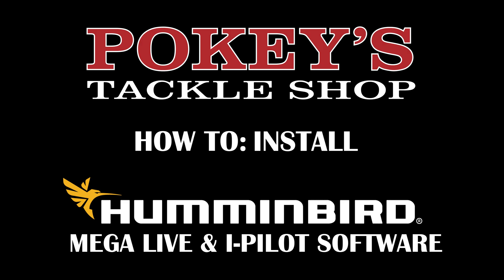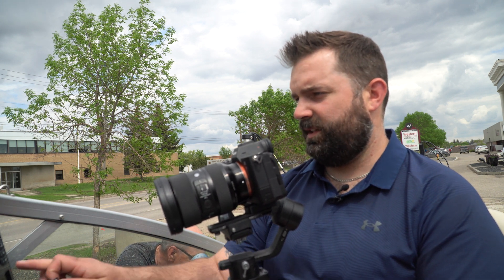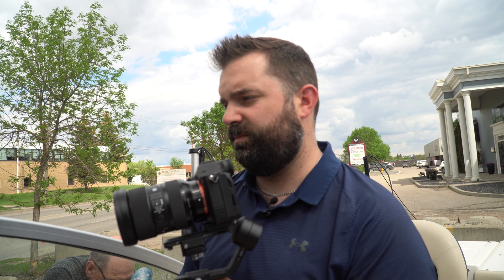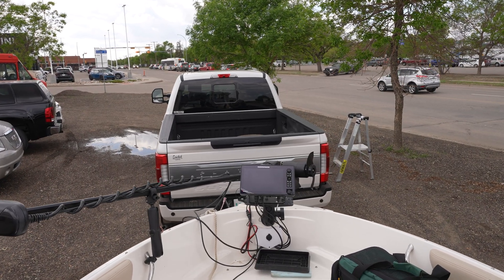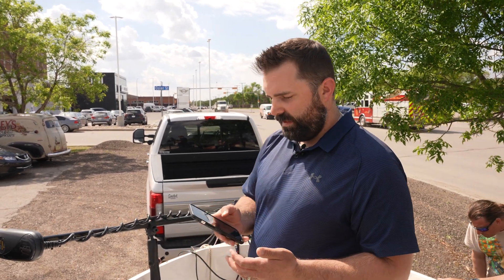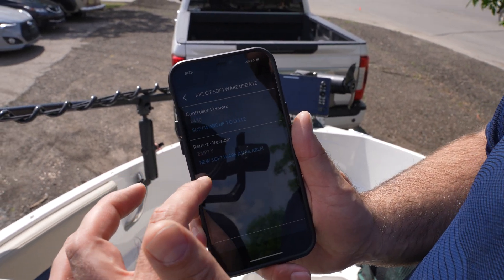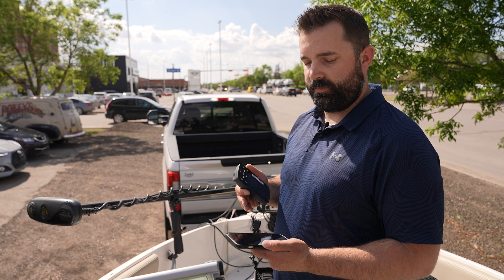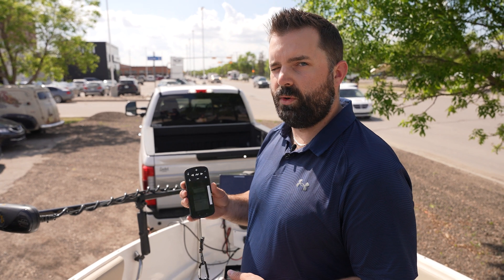How To: Install MEGA Live & I Pilot Link Software Updates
This video illustrates how to Install Mega Live updates on a Humminbird Solix Fishfinder and how to perform Minn Kota IPilot and IPilot Link software updates using the Minn Kota apps.

0:00 Transferring Mega Live and Mega 360 Software Update
1:05 Installing Mega Live Software Update
3:18 Trying to Install Mega 360 Update but it was already up to date
4:07 Installing IPilot Link Software Update